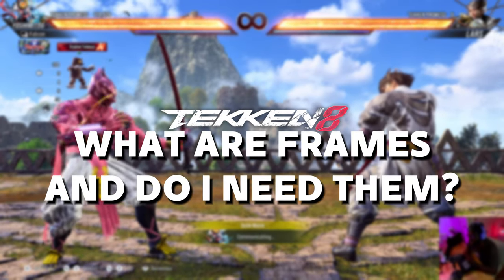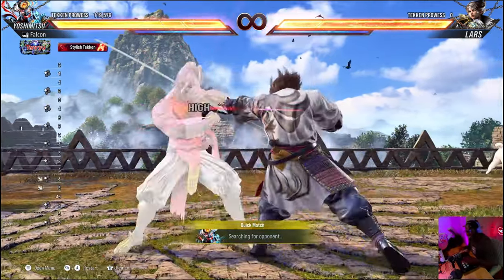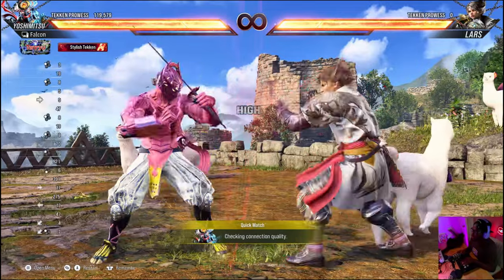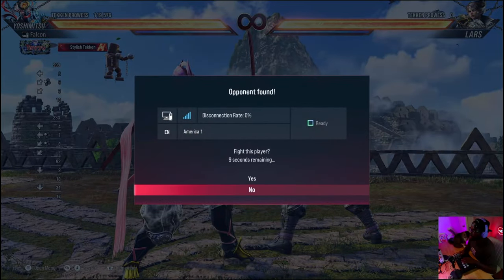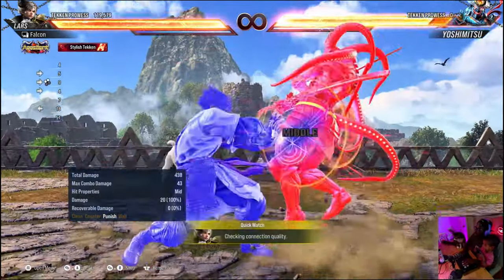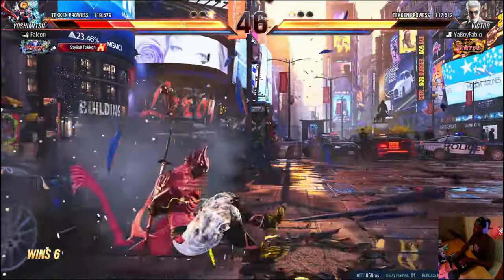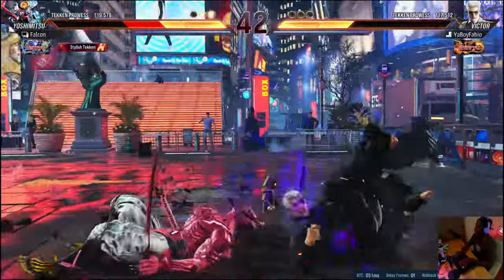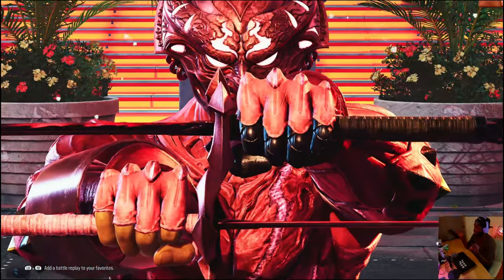Simply explaining Frame Data in Tekken 8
Should we make more videos of our stream findings?

Practice mode has been my best friend lately, and my tiktok live has been asking me to share some beginner tips so here is what i know! Fighting games can be extremely enjoyable so come on by and have some fun learning and/or watching!

I am a real fighting game nerd, one online tournament down and i will try to make some offlines in my area which we will definitely vlog! up next is Capcom Cup!